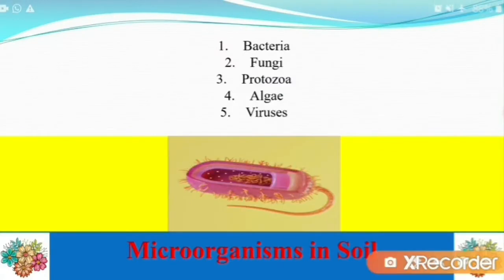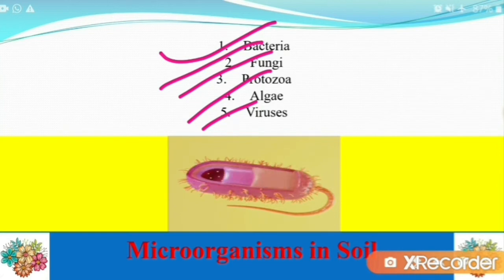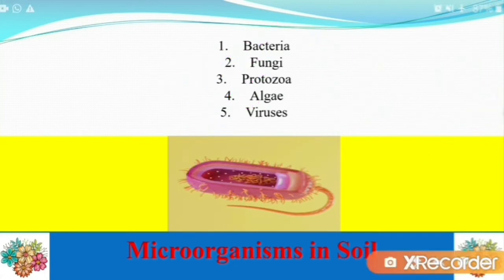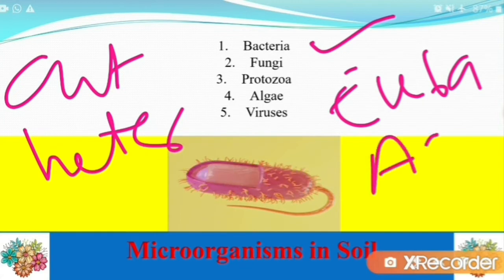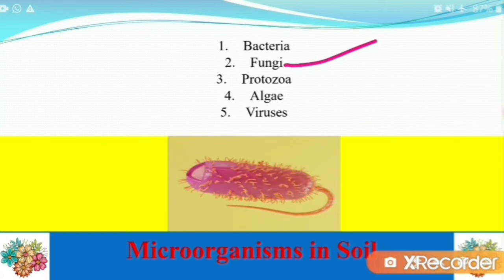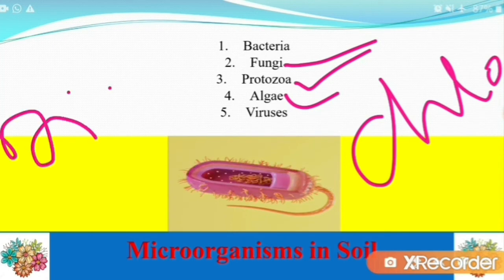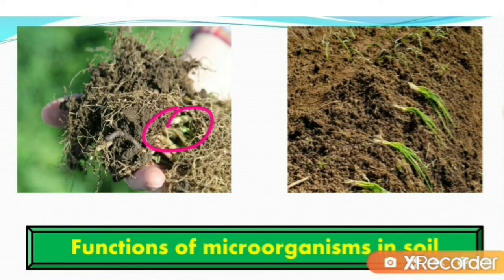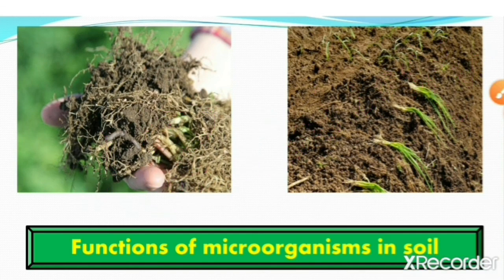Soil Microorganisms|Soil Microbiology|Agriculture|B.SC|M.SC|ICAR-NET|Rohit Shankar Mane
Soil microbiology is the study of microorganisms in soil, their functions, and how they affect soil properties. It is believed that between two and four billion years ago, the first ancient bacteria and microorganisms came about on Earth's oceans. These bacteria could fix nitrogen, in time multiplied, and as a result released oxygen into the atmosphere. This led to more advanced microorganisms, which are important because they affect soil structure and fertility. Soil microorganisms can be classified as bacteria, actinomycetes, fungi, algae and protozoa. Each of these groups has characteristics that define them and their functions in soil.
Up to 10 billion bacterial cells inhabit each gram of soil in and around plant roots, a region known as the rhizosphere. In 2011, a team detected more than 33,000 bacterial and archaeal species on sugar beet roots.
The composition of the rhizobiome can change rapidly in response to changes in the surrounding environment.

1. Bacteria
Bacteria and Archaea are the smallest organisms in soil apart from viruses. Bacteria and Archaea are prokaryotic. All of the other microorganisms are eukaryotic, which means they have a more advanced cell structure with internal organelles and the ability to reproduce sexually. A prokaryote has a very simple cell structure with no internal organelles. Bacteria and archaea are the most abundant microorganisms in the soil, and serve many important purposes, including nitrogen fixation.
Some bacteria can colonize minerals in the soil and help influence weathering and the breaking down of these minerals. The overall composition of the soil can determine the amount of bacteria growing in the soil. The more minerals that are found in area can result in a higher abundance of bacteria. These bacteria will also form aggregates which increases the overall health of the soil.

2. Actinomycetes|
The Actinobacteria are a phylum of Gram-positive bacteria. They can be terrestrial or aquatic.They are of great economic importance to humans because agriculture and forests depend on their contributions to soil systems. In soil they help to decompose the organic matter of dead organisms so the molecules can be taken up anew by plants. While this role is also played by fungi, Actinobacteria are much smaller and likely do not occupy the same ecological niche. In this role the colonies often grow extensive mycelia, like a fungus would, and the name of an important order of the phylum, Actinomycetales (the actinomycetes), reflects that they were long believed to be fungi. Some soil actinobacteria (such as Frankia) live symbiotically with the plants whose roots pervade the soil, fixing nitrogen for the plants in exchange for access to some of the plant's saccharides. Other species, such as many members of the genus Mycobacterium, are important pathogens.

3.Fungi
Fungi are abundant in soil, but bacteria are more abundant. Fungi are important in the soil as food sources for other, larger organisms, pathogens, beneficial symbiotic relationships with plants or other organisms and soil health. Fungi can be split into species based primarily on the size, shape and color of their reproductive spores, which are used to reproduce. Most of the environmental factors that influence the growth and distribution of bacteria and actinomycetes also influence fungi. The quality as well as quantity of organic matter in the soil has a direct correlation to the growth of fungi, because most fungi consume organic matter for nutrition. Fungi thrive in acidic environments, while bacteria and actinomycetes cannot survive in acid, which results in an abundance of fungi in acidic areas.Fungi also grow well in dry, arid soils because fungi are aerobic, or dependent on oxygen, and the higher the moisture content in the soil, the less oxygen is present for them.

4. Algae.
Algae can make their own nutrients through photosynthesis. Photosynthesis converts light energy to chemical energy that can be stored as nutrients. For algae to grow, they must be exposed to light because photosynthesis requires light, so algae are typically distributed evenly wherever sunlight and moderate moisture is available. Algae do not have to be directly exposed to the Sun, but can live below the soil surface given uniform temperature and moisture conditions. Algae are also capable of performing nitrogen fixation.

5. Protozoa
Protozoa are eukaryotic organisms that were some of the first microorganisms to reproduce sexually, a significant evolutionary step from duplication of spores, like those that many other soil microorganisms depend on. Protozoa can be split up into three categories: flagellates, amoebae and ciliates.